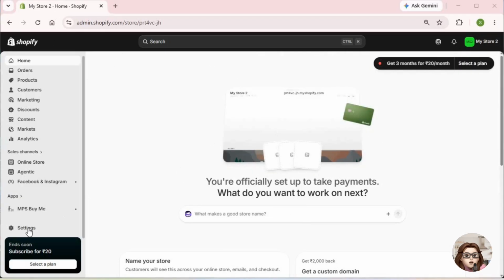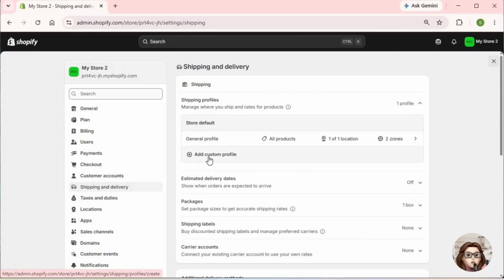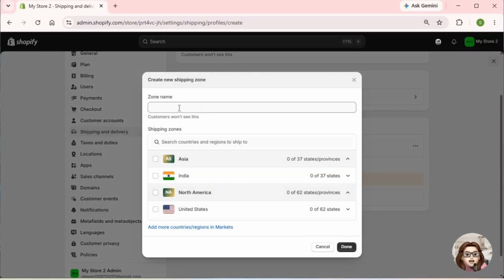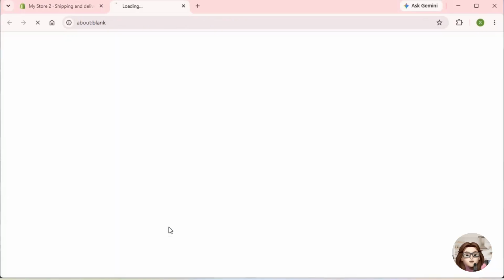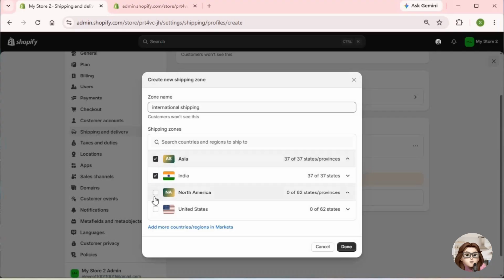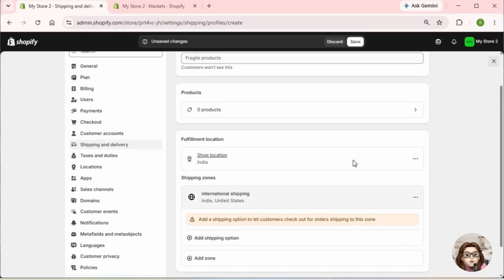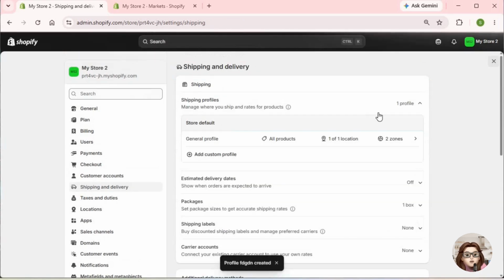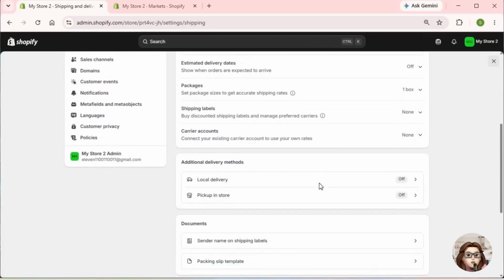How to Set Up International Shipping on Shopify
Problem Solved in this Video-:

Want to set up international shipping on Shopify? In this step-by-step Shopify tutorial, you'll learn how to configure shipping zones, set international shipping rates, manage customs information, and start selling your products worldwide.

Whether you're expanding into new markets, shipping to multiple countries, or optimizing global delivery options, this guide will show you how to set up and manage international shipping in Shopify.

In This Video:
• Creating international shipping zones
• Setting shipping rates for different countries and regions
• Adding customs information and HS codes
• Configuring duties and import taxes
• Managing international delivery settings
• Shopify international shipping best practices

Setting up international shipping properly can help you reach more customers, improve the global shopping experience, and streamline cross-border order fulfillment.

What Do you Think of How to Set Up International Shipping on Shopify?